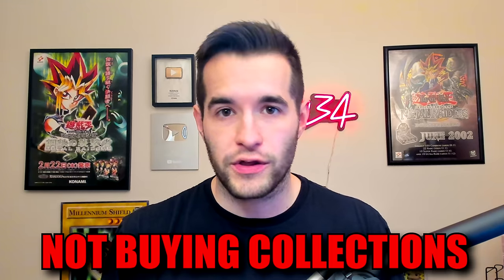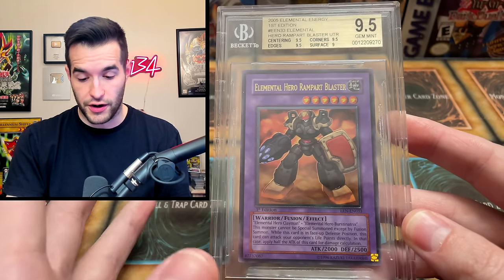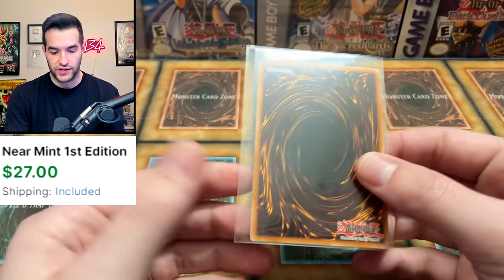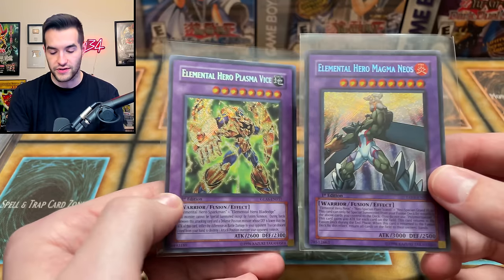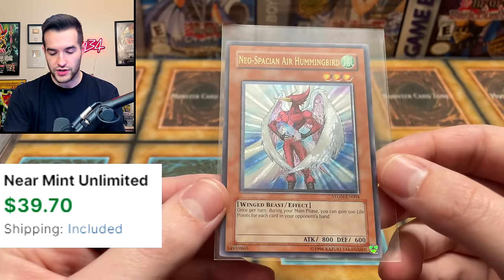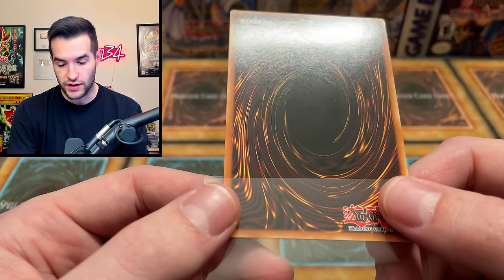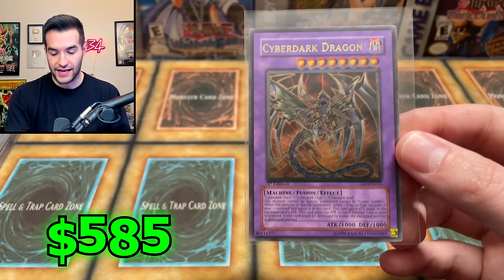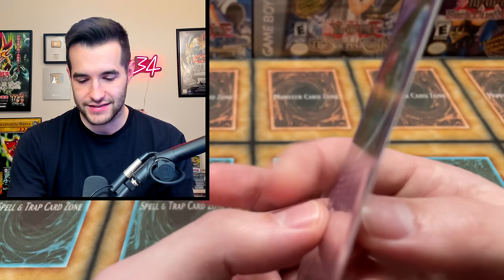I Bought A $5,000 Yugioh Collection (INSANE Cards)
➤TCGPlayer Link!